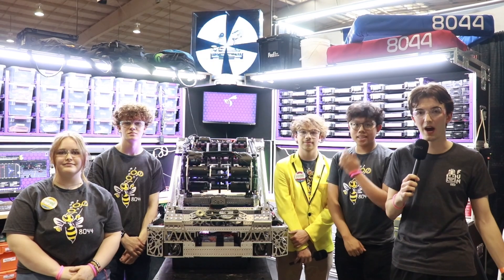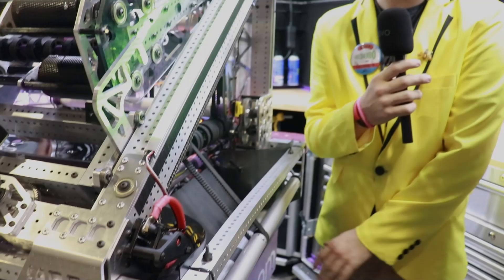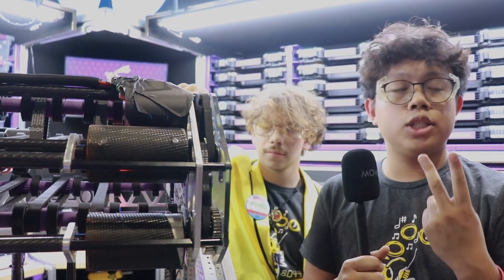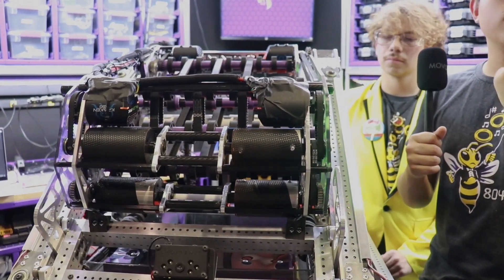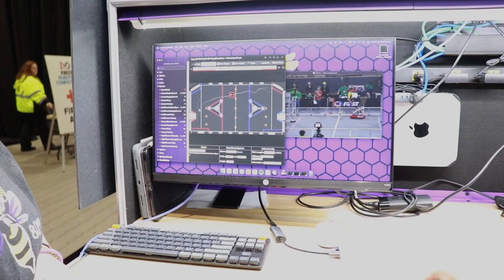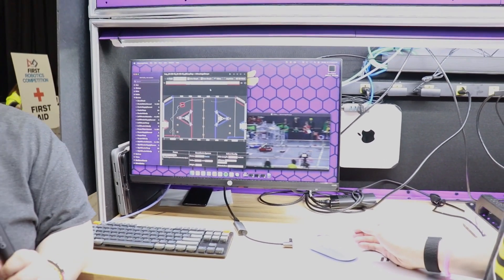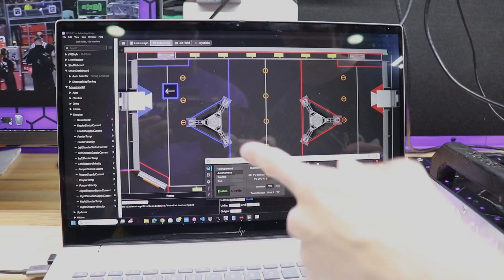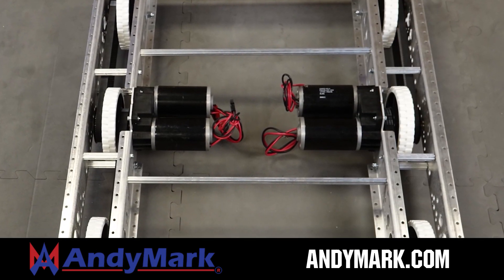Behind the Bumpers | 8044 Denham Venom | CRESCENDO FRC Robot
8044 Denham Venom captained the Magnolia Regional winning alliance with their double side-intake machine. Custom-made autonomous routine planning allows the team to work with any alliance partner. Alongside match footage analysis and position detection, the team strategize for consistent victories.